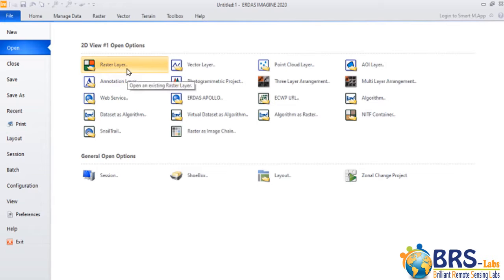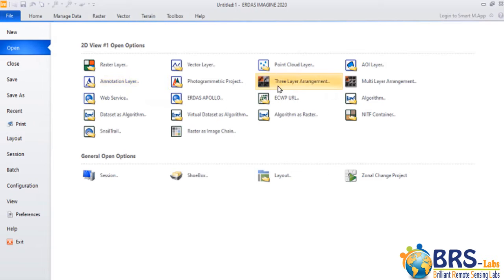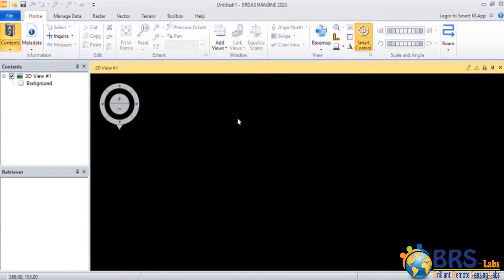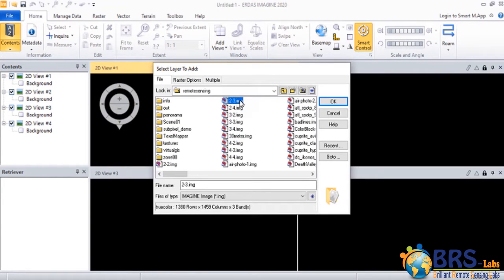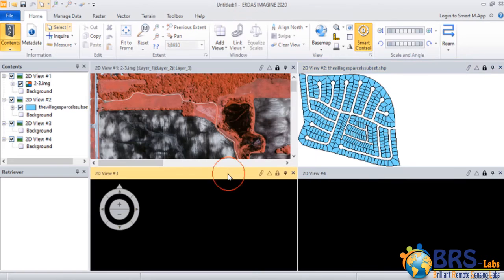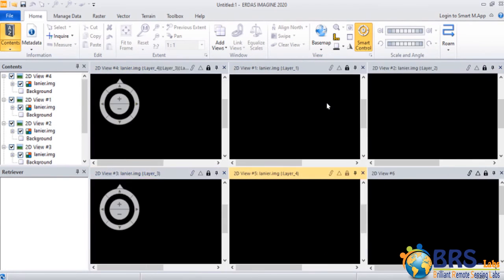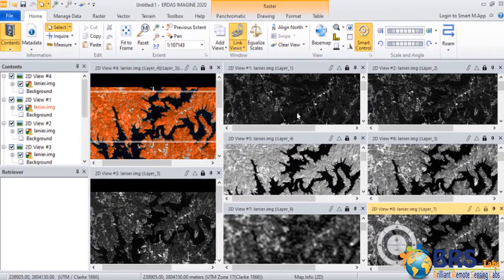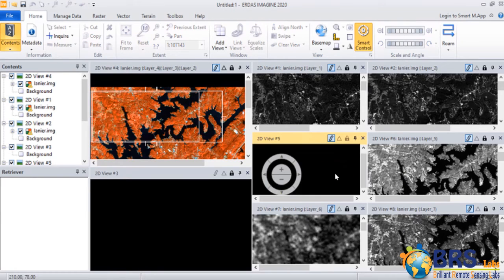Open and Close Satellite Data Layer using ERDAS IMAGINE Software - Step-by-Step Tutorial by BRS-Labs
Remote Sensing Classes, training courses, and Geospatial Education are presented by BRS-Labs to Schools, undergraduates, postgraduates, and professionals through our Space Science and Geoscience portals shown below. This lecture explains how to open and close Satellite Image Data Layer Using ERDAS IMAGINE software.
For more information about our courses, certificates, and to watch free samples of the lectures, please visit our K12 Space Science & Satellites Academy for junior students (aged 10 to 17) or visit our Remote Sensing Portal for undergraduates, postgraduates and professionals.